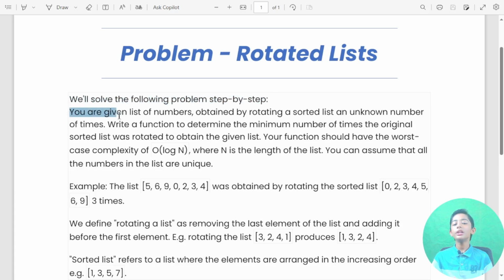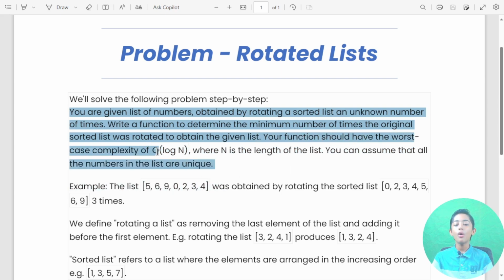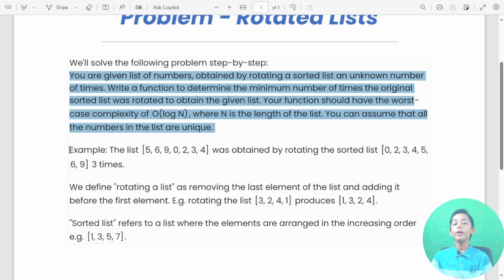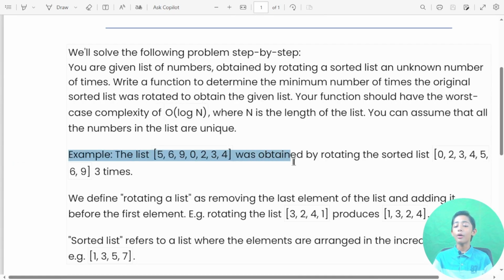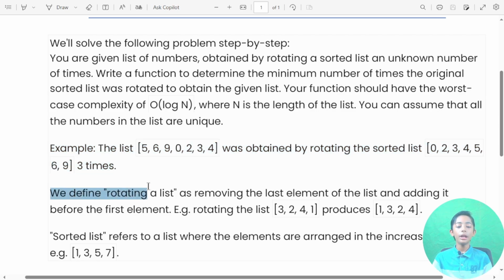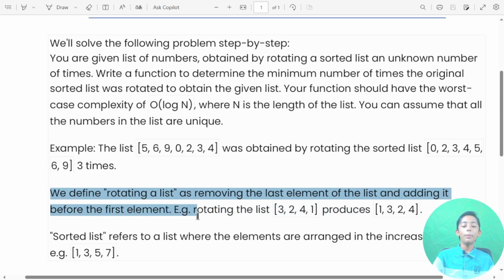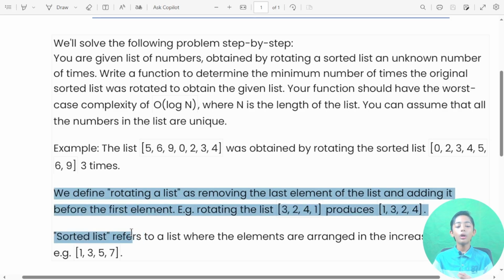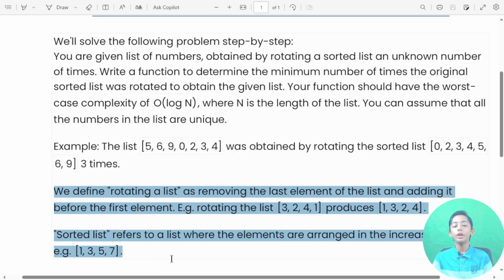Problem Rotated List With Python Dsa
This video is about Problem Rotated List With Python Dsa

Suggested Courses:
❤️ Complete Clones